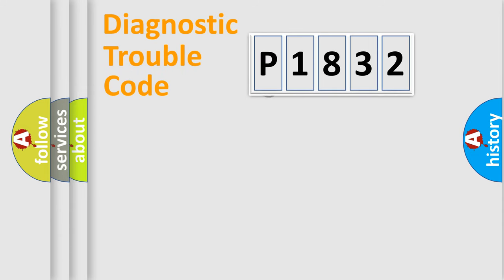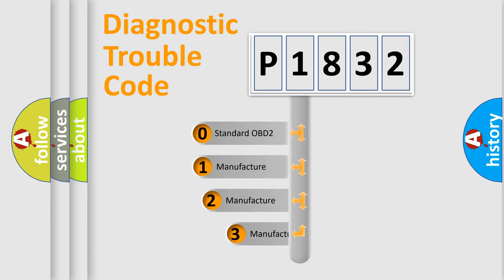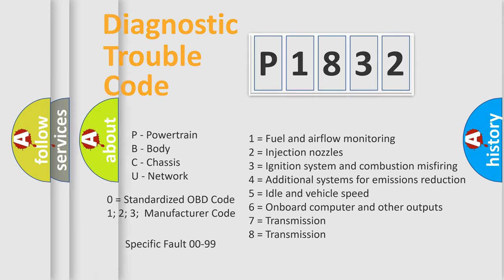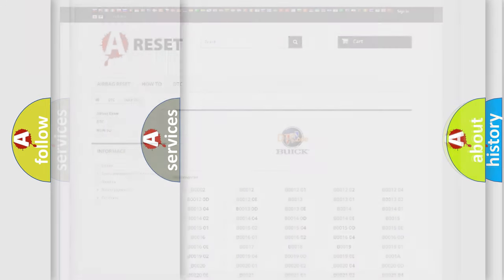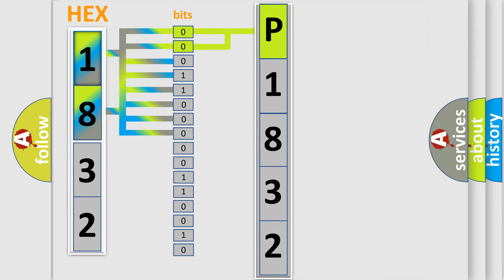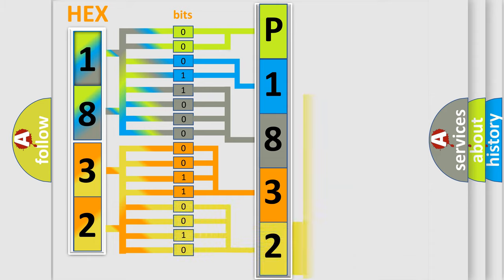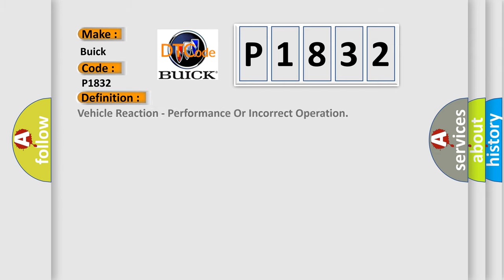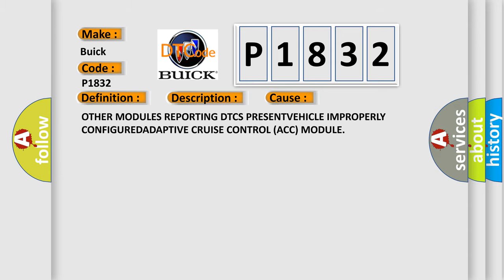DTC Buick P1832 Short Explanation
Contents:
0:21 Basic DTC analysis according to OBD2 protocol standard.
1:48 Insight into programming
2:58 A diagnostically understandable description of the Diagnostic Trouble Code
3:05 Basic error definition

Make
Buick
Code
P1832
Definition
Vehicle Reaction - Performance Or Incorrect Operation
Description
Module detects when a request for acceleration or deceleration, the vehicle speed is either greater, smaller, our out of a specified range then requested
Cause
OTHER MODULES REPORTING DTCS PRESENTVEHICLE IMPROPERLY CONFIGUREDADAPTIVE CRUISE CONTROL ACC MODULE